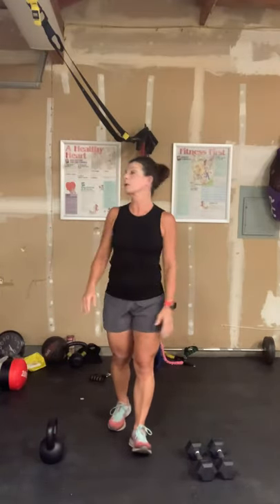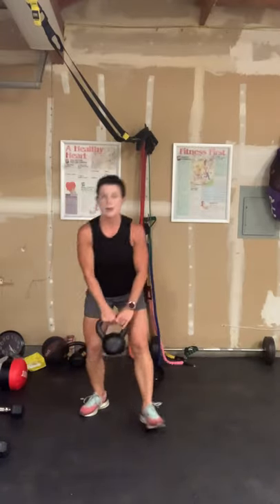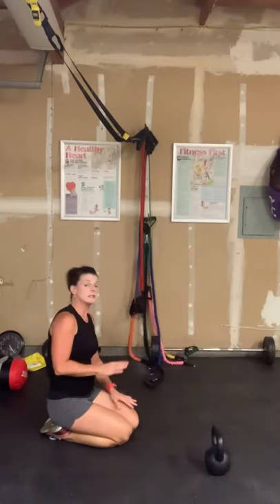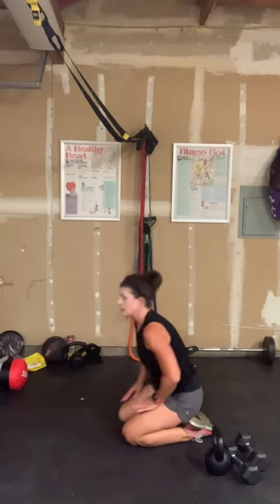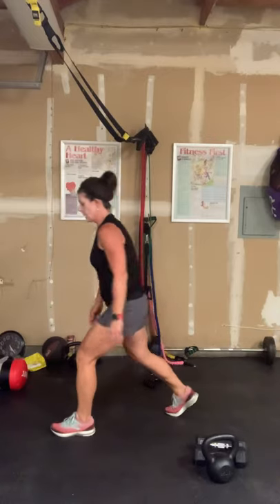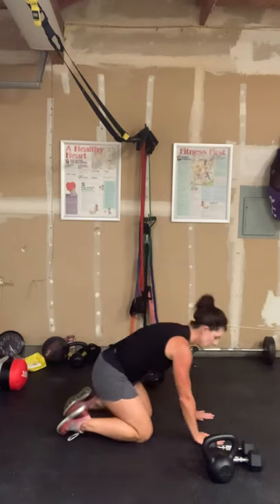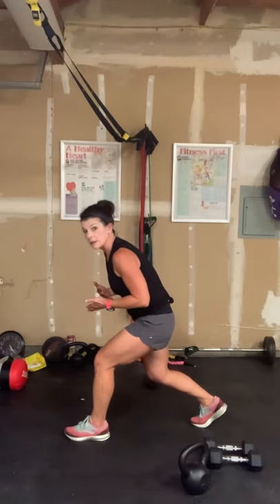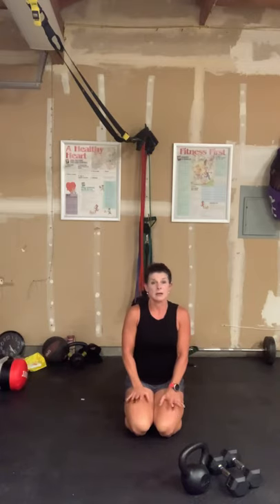Goblet Squat Pyramid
Pyramid Goblet Squat Burner!!

🔅This workout will get your attention!! It starts off seemingly easy and then quickly starts to burn in all the right places 💪💪💪.

➡️ Warm-up 5 to 10 min walk or run or combination of both

➡️ Dynamic stretches

- 5 to 10 Hip Hinges
- 5 to 10 R & L lunges with arm reaches
- 5 to 10 R & L lat stretches

➡️➡️Repeat at least 2 rounds

Start off with 2 reps of each exercise and finish with a bear plank for 20 seconds.  Then, start at the top and add 2 reps each time.  Keep adding until you get to 12 reps!!

Need MORE??  Add more by doing the same thing, but by descending as well.

1️⃣ Kettlebell Goblet Squats
2️⃣ Push-ups
3️⃣ Jumping Lunges
4️⃣ Dumbbell Push-press
5️⃣ 20 second Bear plank